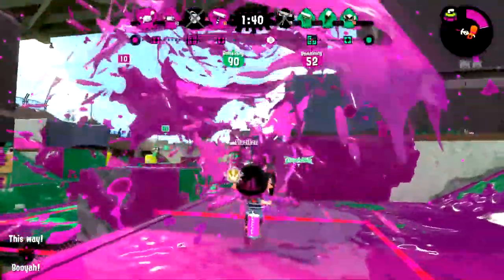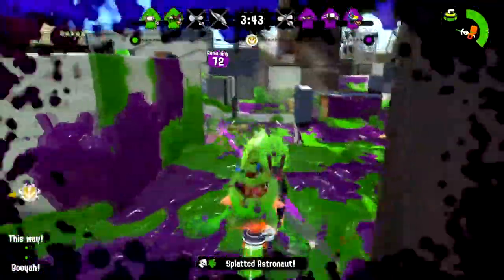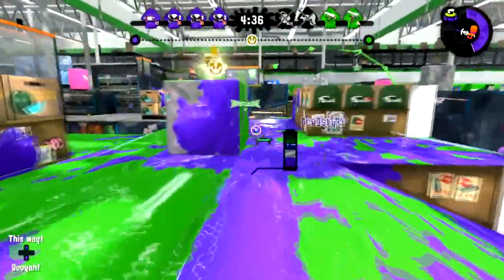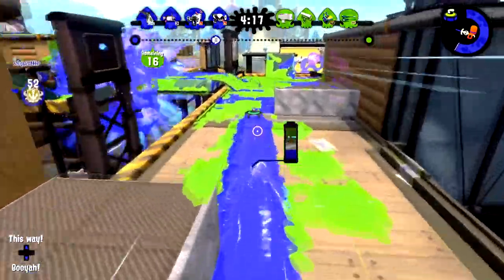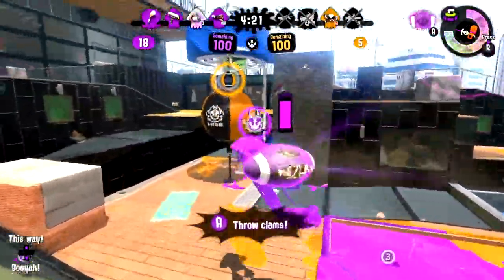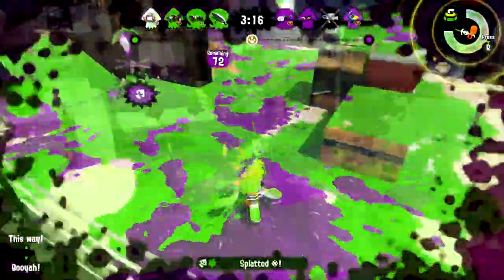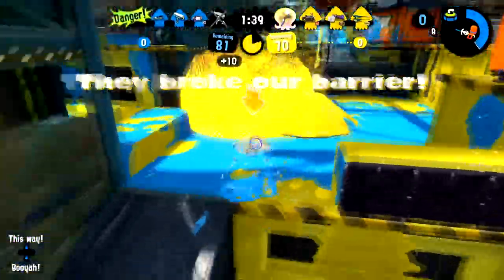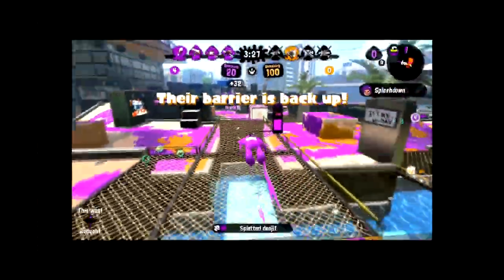.52 Gal Deco Ad - The Splatoon 2 Weapon YOU Forgot About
BOMBS? LONG RANGE? AND A 2 SHOT? YES PLEASE. It's the sometimes-forgotten cousin of the meta-defying Kensa 52 Gal, here is the 52 Gal Deco, which we here at Ammo Knights want to sell to YOU!!
HAHA STINGRAY GO BRRRR

MUSIC CREDIT (qumu’s mixes slap)